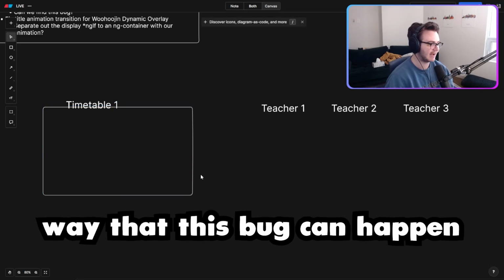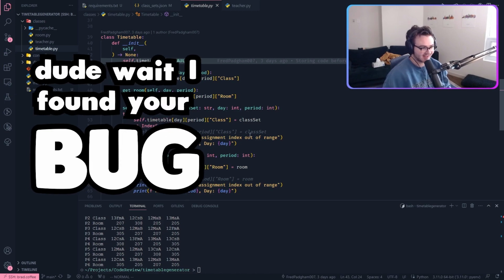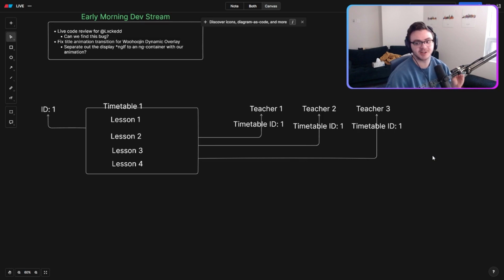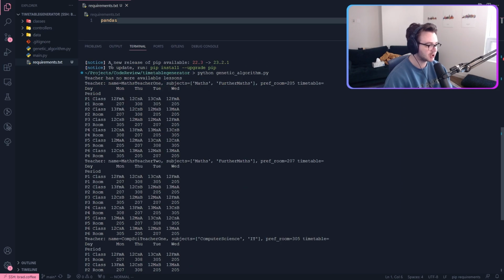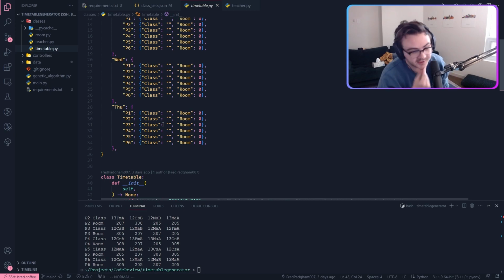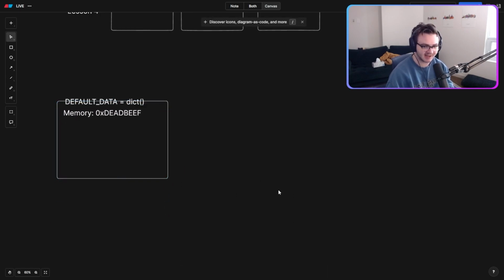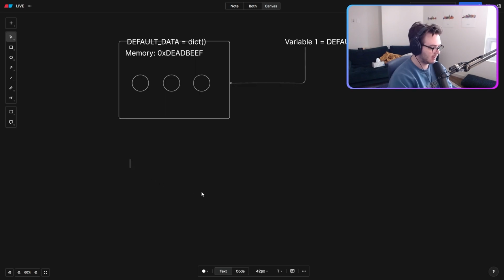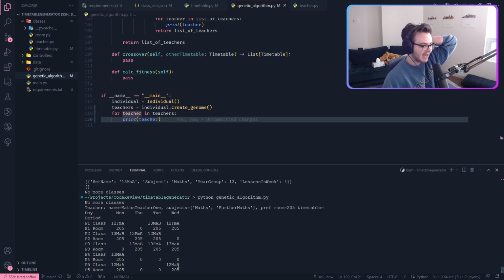They Couldn't Find This For 10hrs | FAANG Code Review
Do you want FREE code review from an ex-FAANG engineer?

Spotting a viewer's bug before we ever even see the code - boy does it feel good to be right.